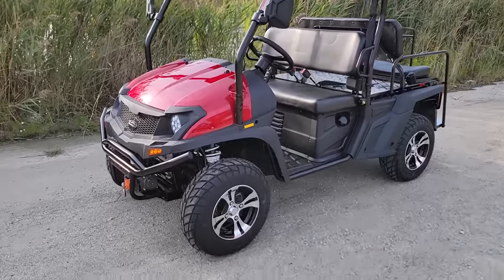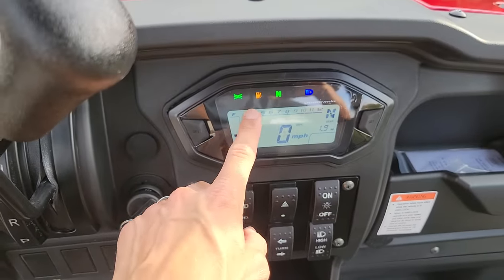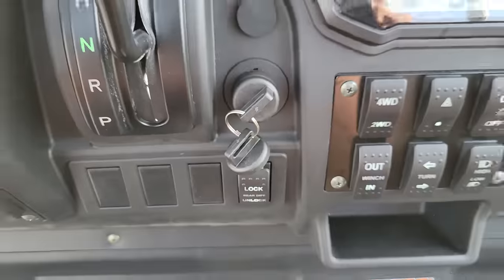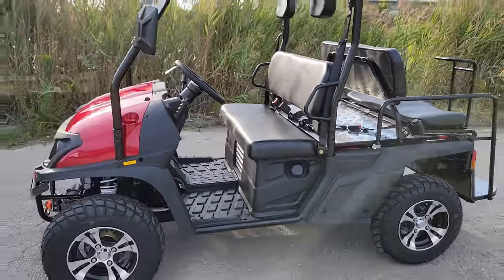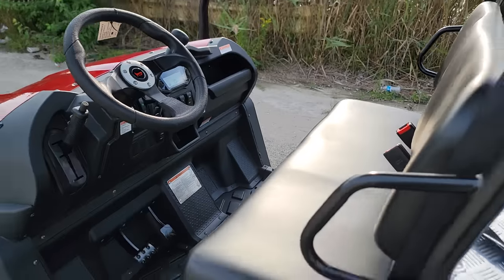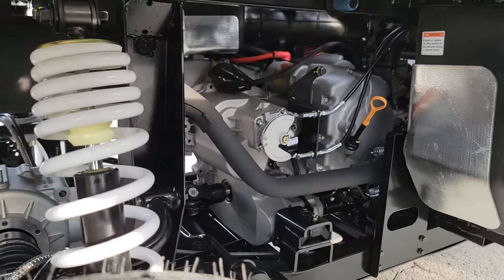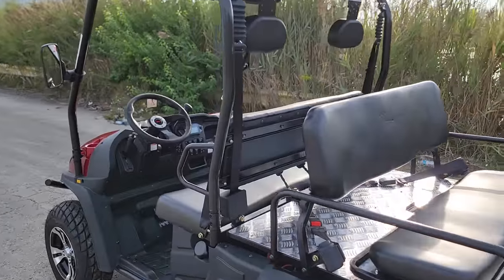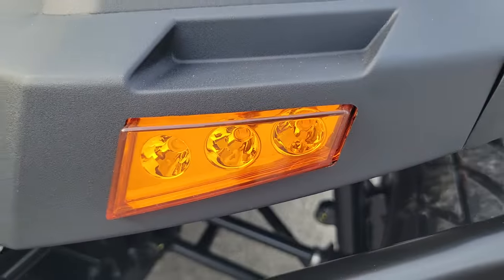400cc GVX Gas Golf Cart UTV Utility Vehicle 4x4 Quad In Stock Now! Hi/Low Gear From SaferWholesale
Equipped With 4x4, Hi Low Gear, Turn Signals, LED Lights, Seats 4 And Much More!